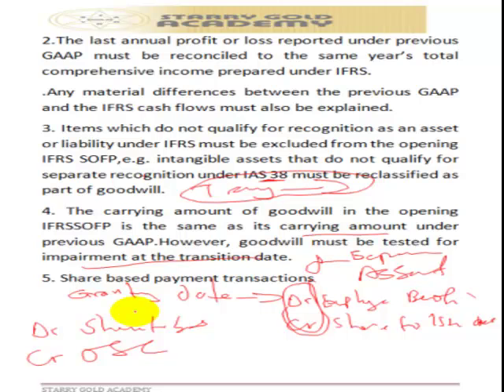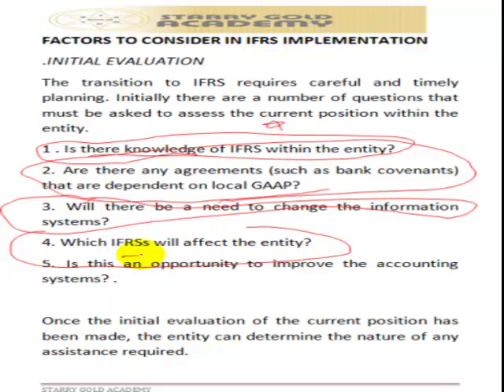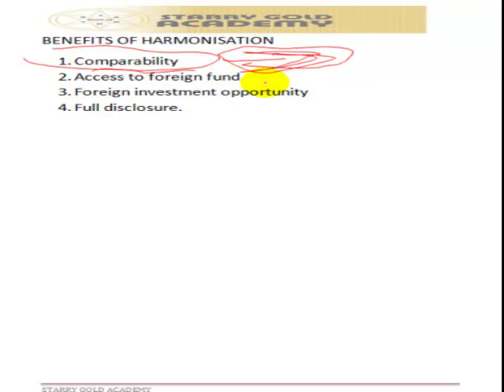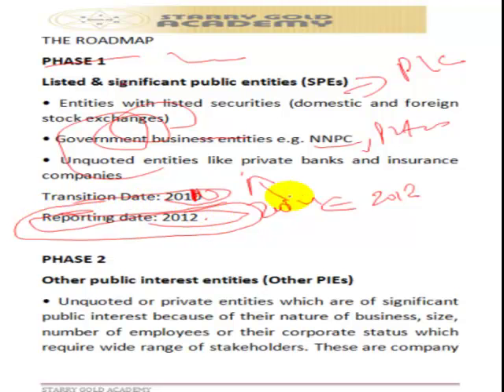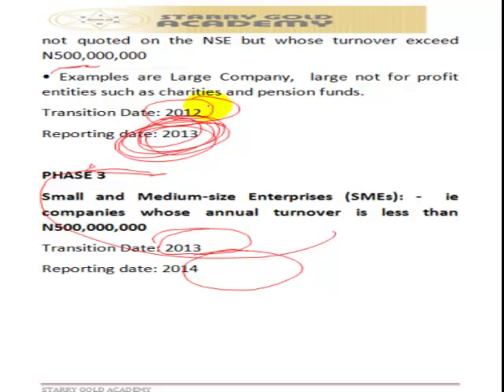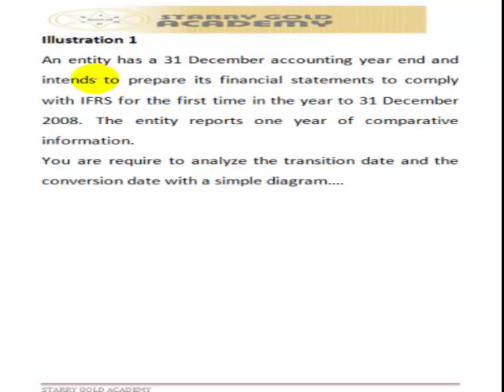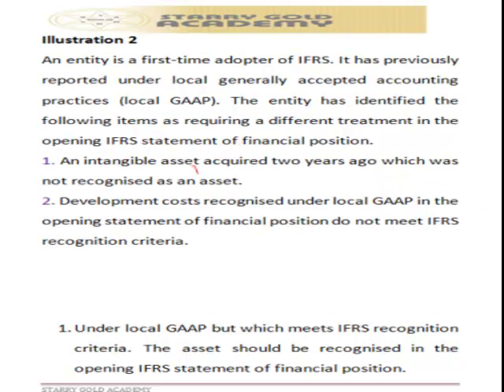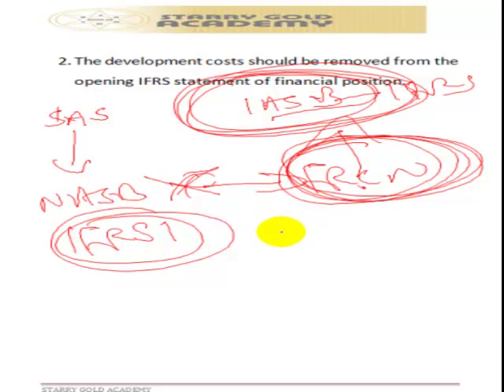IFRS FIRST TIME ADOPTION PART2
International Financial Reporting Standards (IFRS) is a set of accounting standards developed by an independent, not-for-profit organization called the International Accounting Standards Board (IASB).

or
Category
Education